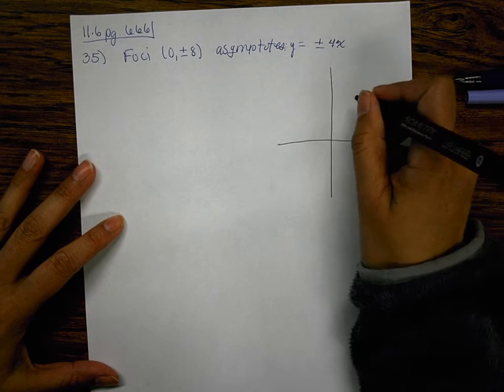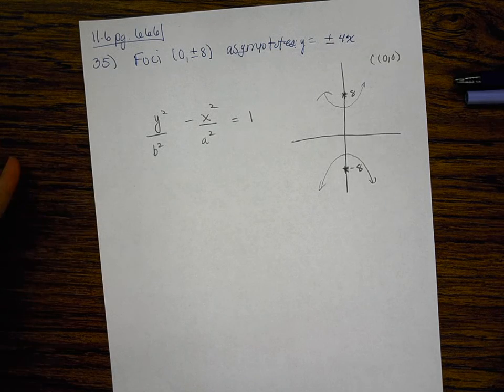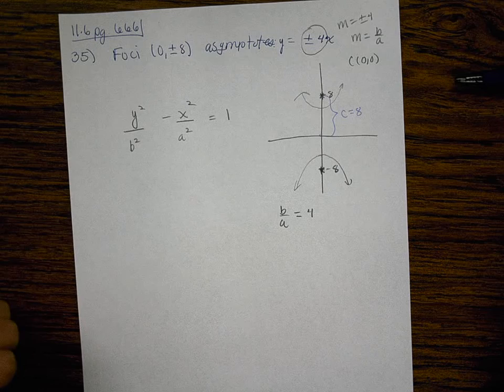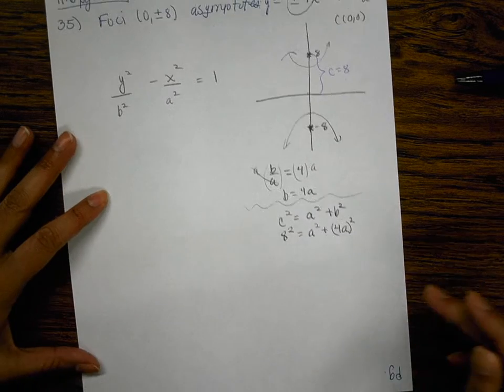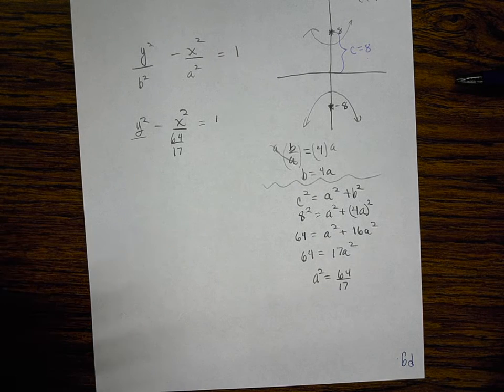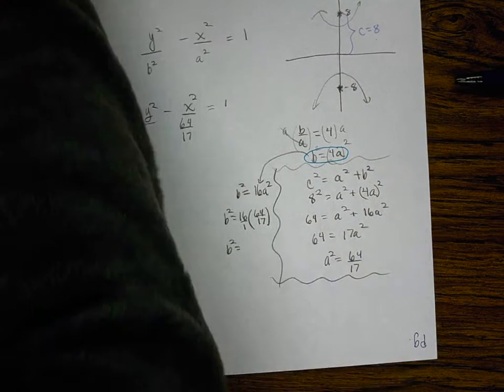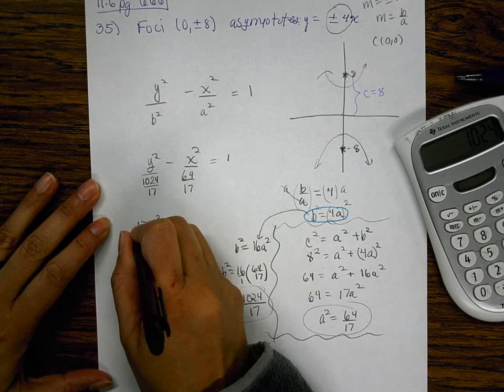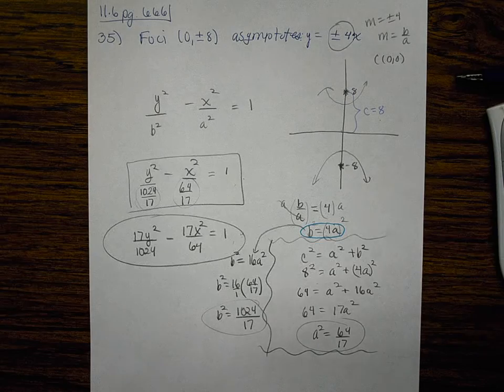Adv. Math 11.6 HW ?'s #35